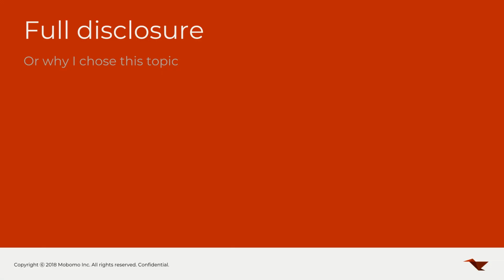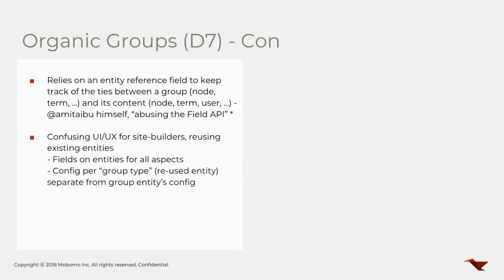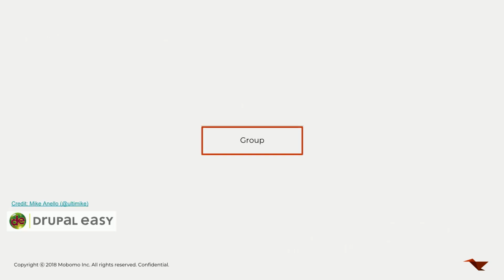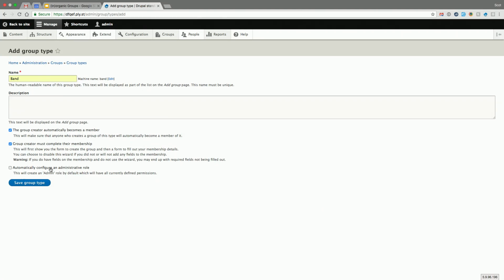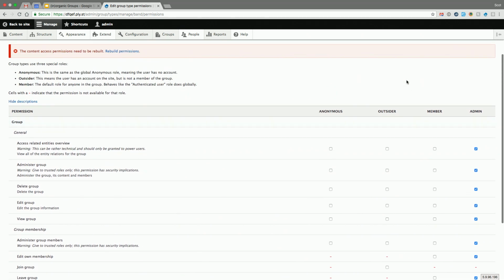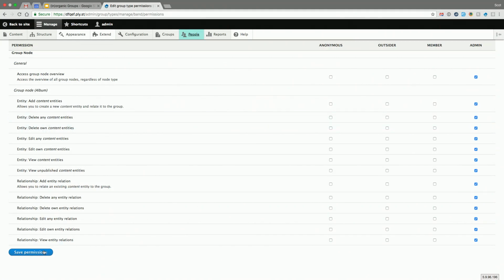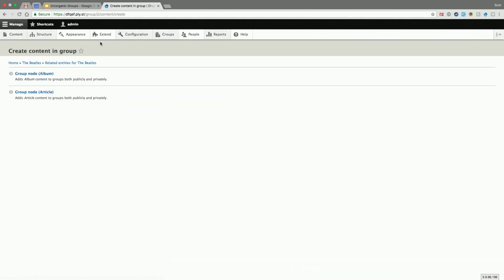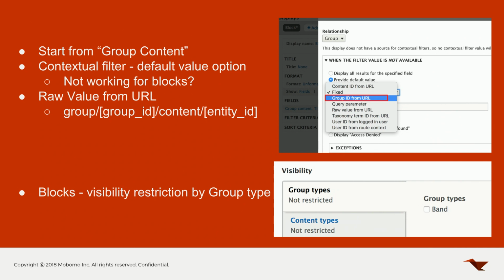The D8 Group module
Scot Self

We will explore the Group module in D8; how to set it up and configure your groups. Discover the power of a module properly using the D8 Entity API and the flexibility and usability that comes with it! Along with that, natural integrations with D8 core field API, Views in core make this module a stand-out for building group-based content workflows in Drupal.